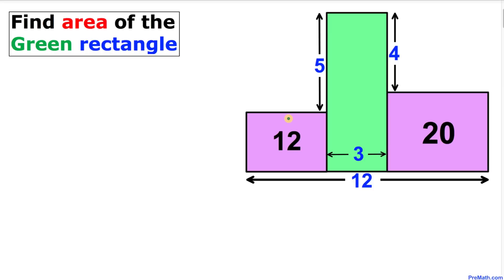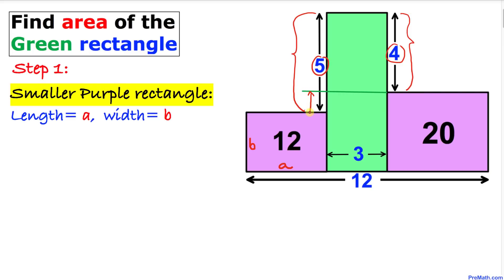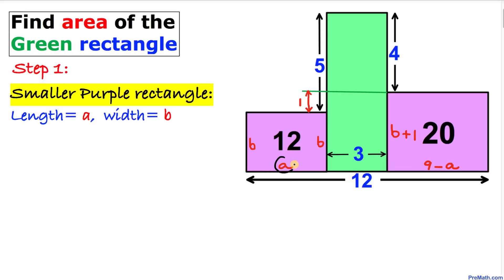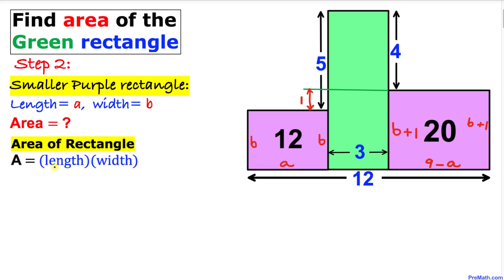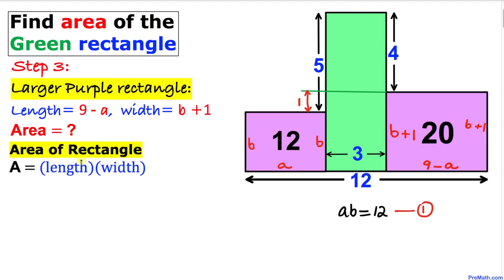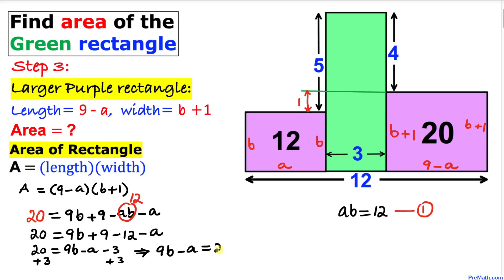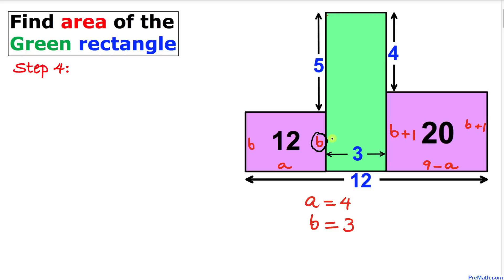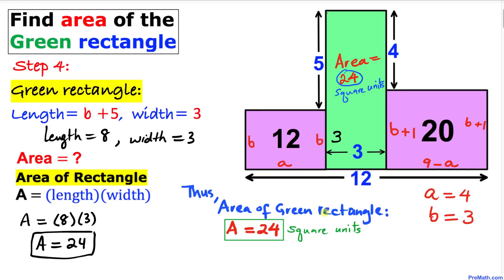Find the Area of the Green Rectangle | Step-by-Step Explanation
Find the area of the green rectangle. Quick and simple tutorial by PreMath.com